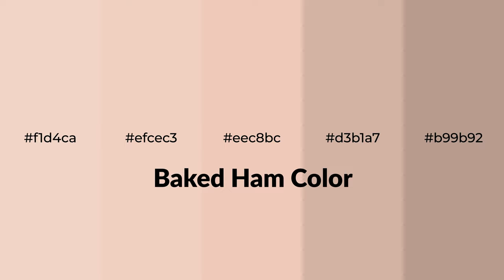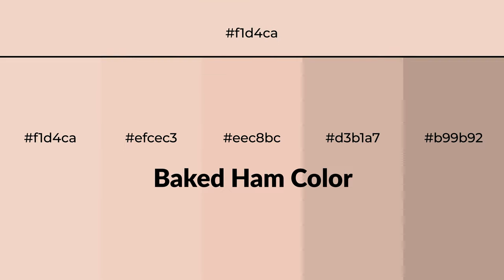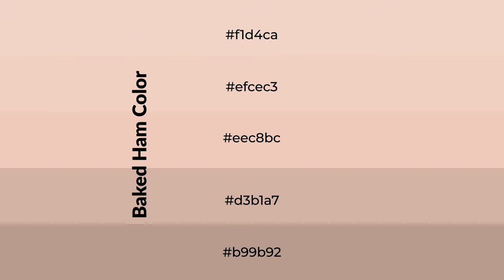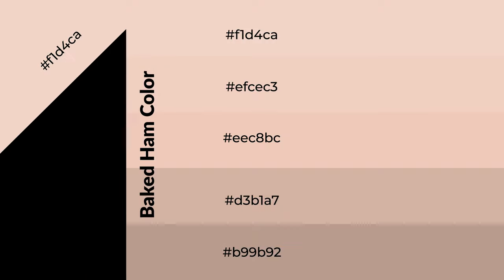Shades & Tints of Baked Ham color eec8bc A Warm Brown color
Shades of Baked Ham color eec8bc Warm Shades of Baked Ham color with Brown hue for your project!

Shades
Hex d3b1a7

Tints
Hex efcec3

Baked Ham is a warm color, and it emits cozier and active emotion. Warm colors are symbols of warmth, fire, heat, and sunshine. It also evokes joy, passion, love, and even anger emotions. You can see them used in Restaurants and Gyms.